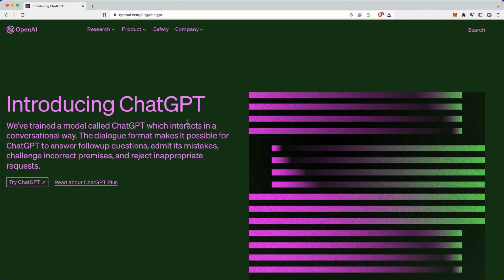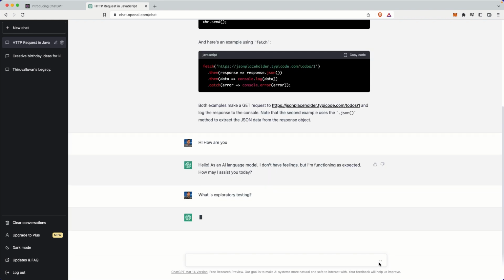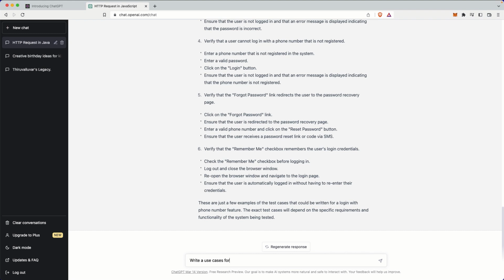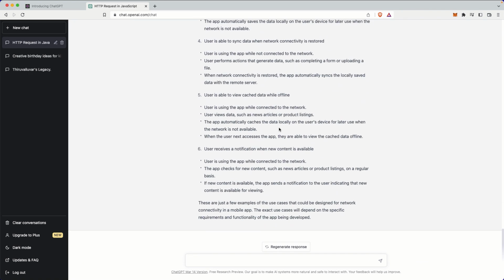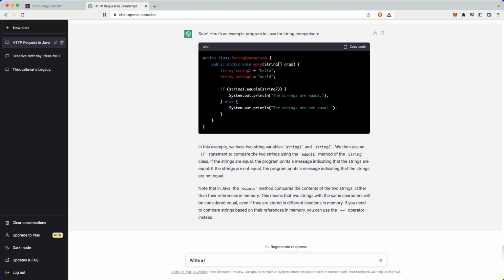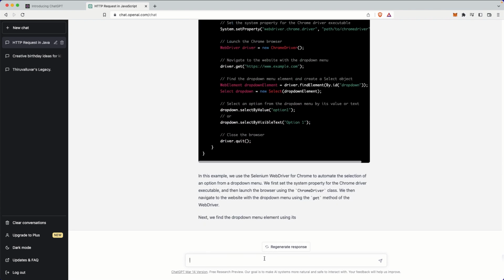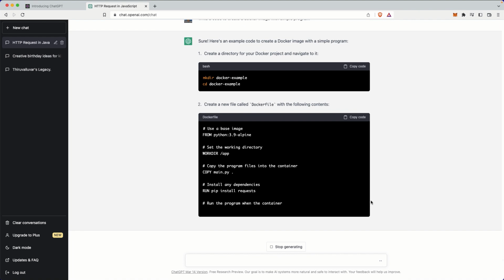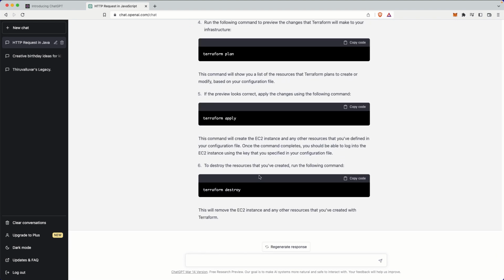ChatGPT writes Selenium script || ChatGPT for Developers, QA and Devops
AI writes test cases, code, and selenium scripts and also writes terraform scripts for DevOps. It going to save a lot of time for everyone.
Even school kids can ask AI to write an essay about anything.

01:05 - ChatGPT signup
04:45 - ChatGPT write a Testcases for login
06:00 - ChatGPT writes a use case for the network connection of the mobile app
08:40 - ChatGPT writes a Javascript/Java Program
10:30 - ChatGPT writes  a selenium script for Flipkart Login
14:25 - ChatGPT creates a docker image
16:23 - ChatGPT writes a terraform script for EC2